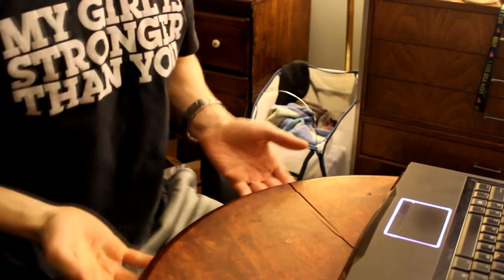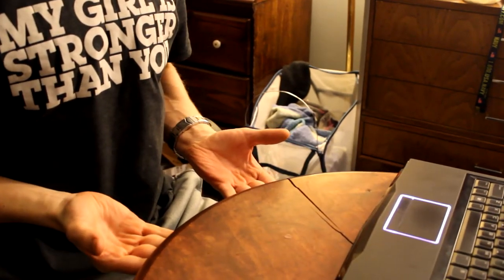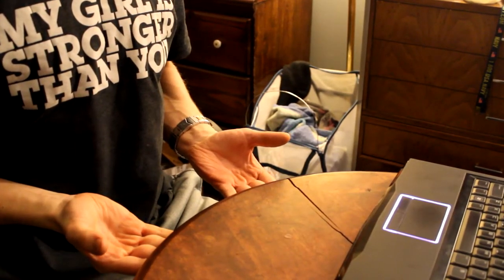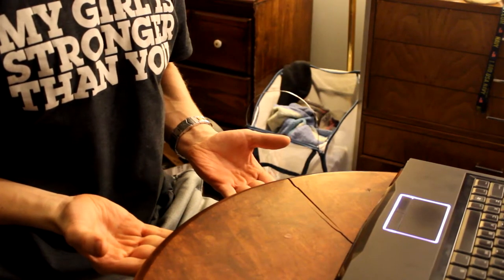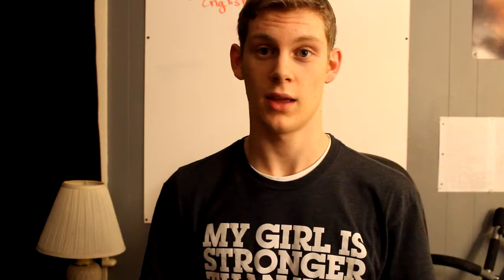3 Exercises that Will Make you Stronger When you Play Video Games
Free 30 Day Weightloss Challenge!